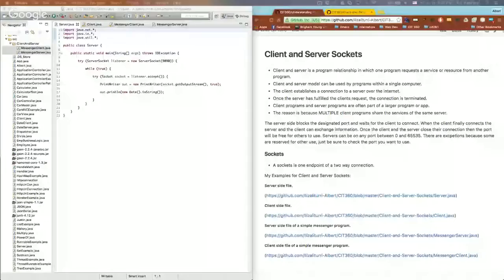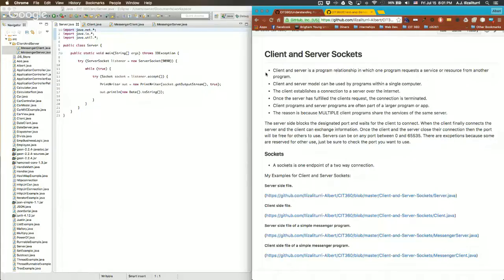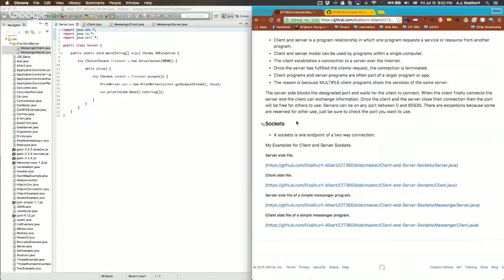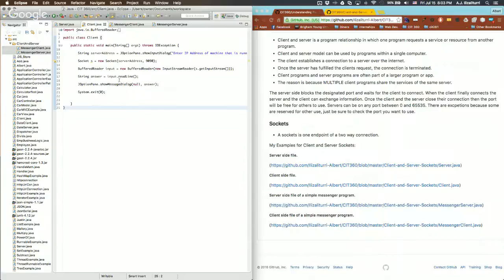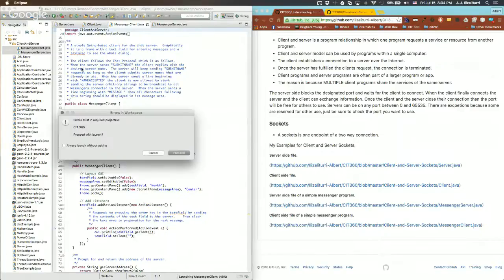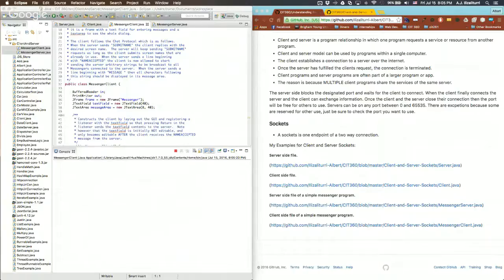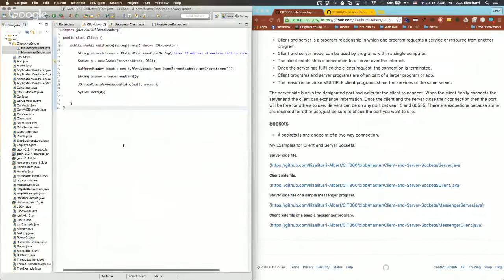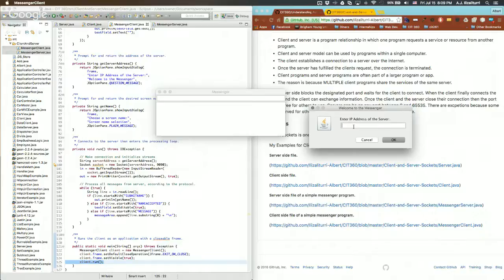Client and Server Sockets